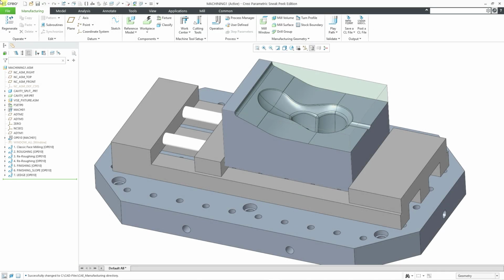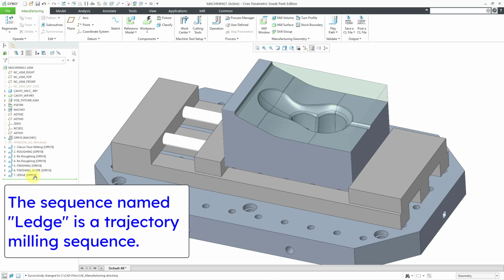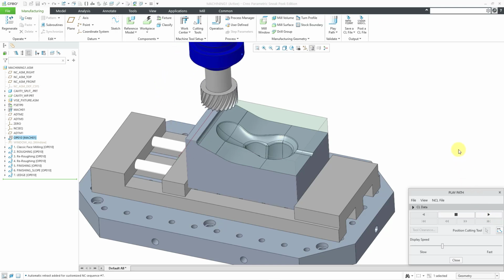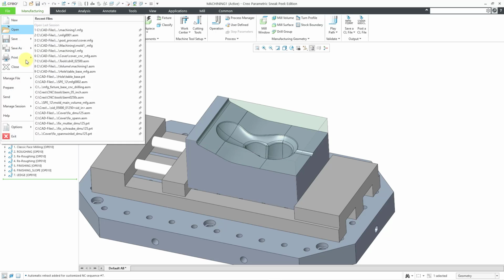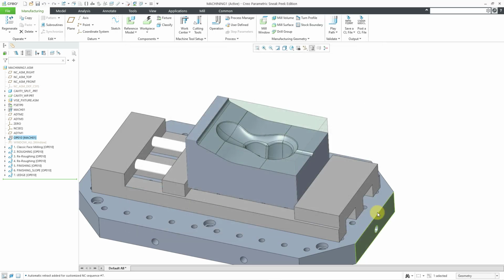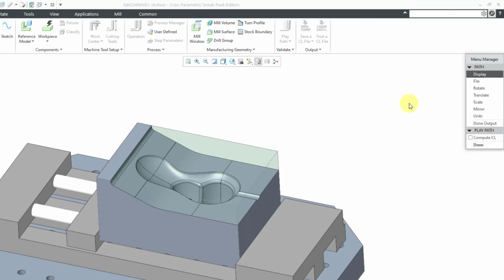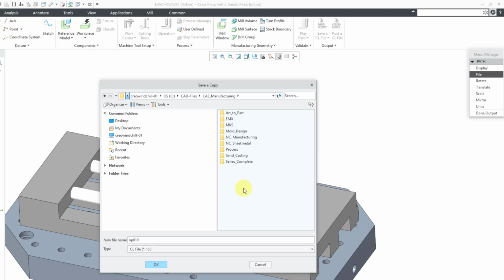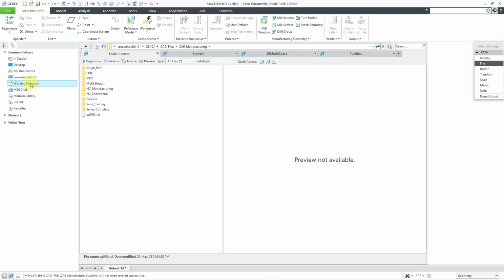Creo Parametric - CNC Manufacturing - How to Output Cutter Location (CL) Data Files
This Creo Parametric tutorial shows how to create an ASCII file of the Cutter Location (CL) Data of your CNC manufacturing sequences as a precursor for post processing them to code that your machines can understand.

Thanks,
Dave